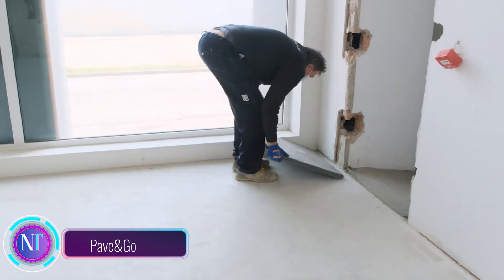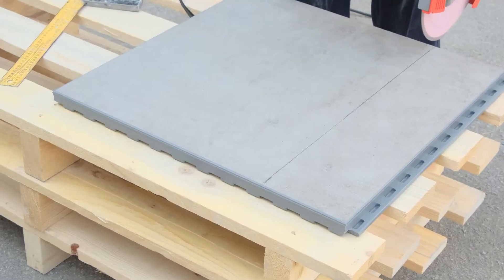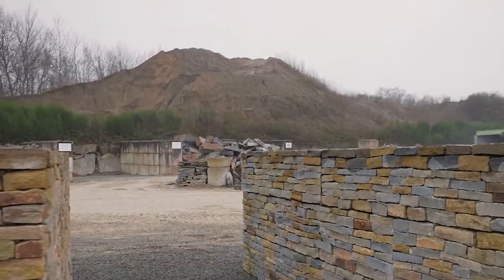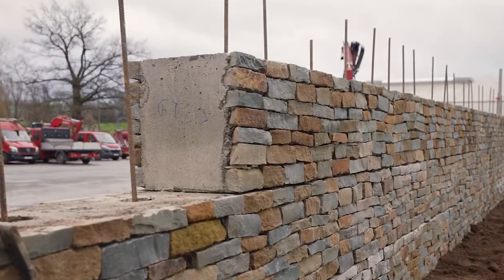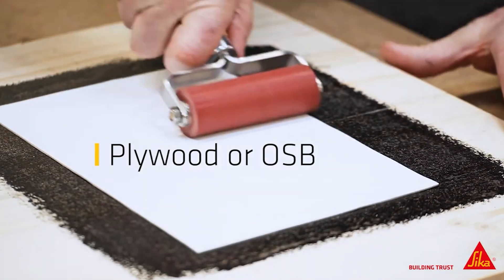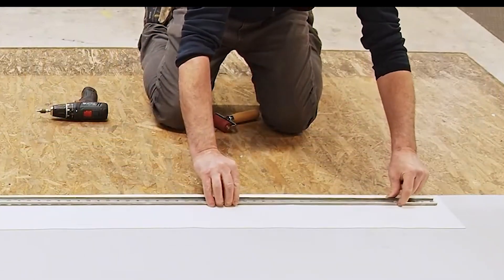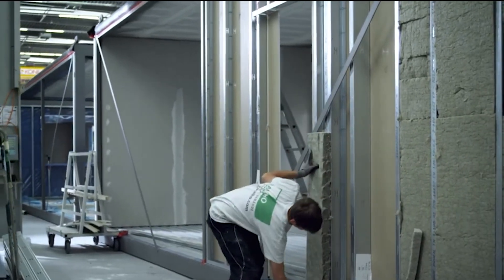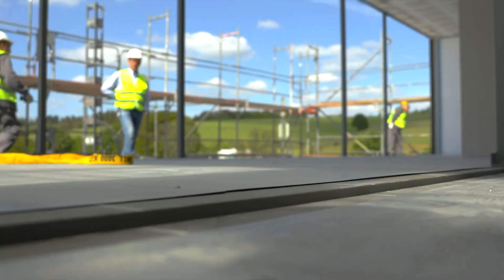Construction Technology: That Will Save You Time and Money | 4K UHD | ➤25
Construction Technology: That Will Save You Time and Money | 4K UHD |

 00:21 - Sapphire Glide-On Balcony
01:21 - Pave&Go
02:16 - ECOMURET
03:16 - RoofSmart Pads
04:11 - Diamond Pier Foundation System
05:16 - Brandenburger Liner
06:26 - Aquatech Basement Waterproofing
07:26 - Alpex
08:27 - StoneClip
09:27 - SikaRoof® Multitape
10:32 - ALHO Modular Buildings
11:42 - Soil Nailing